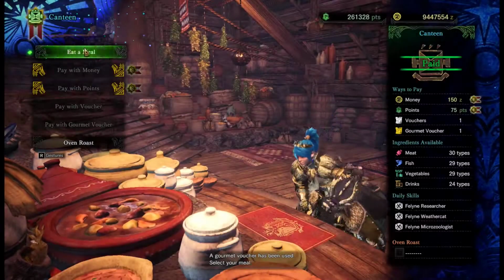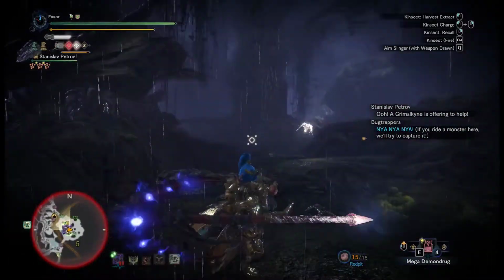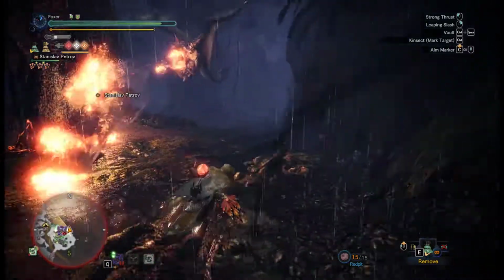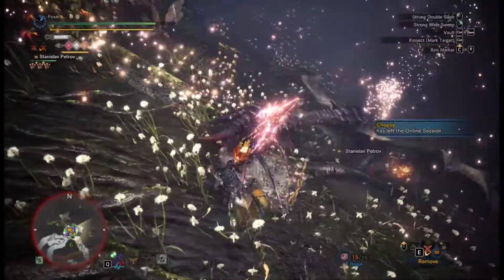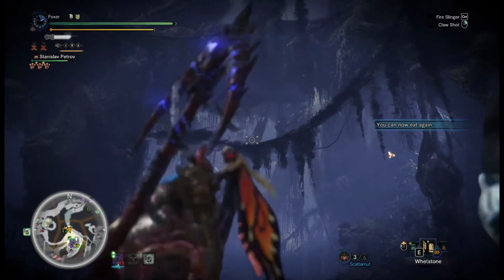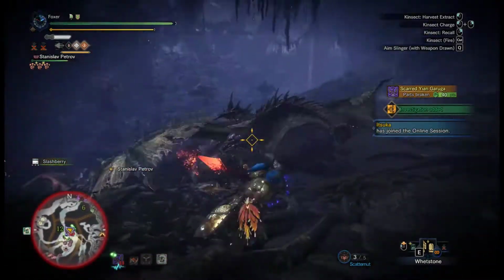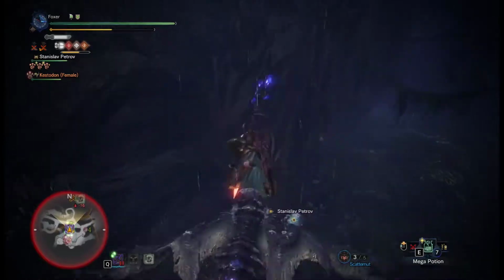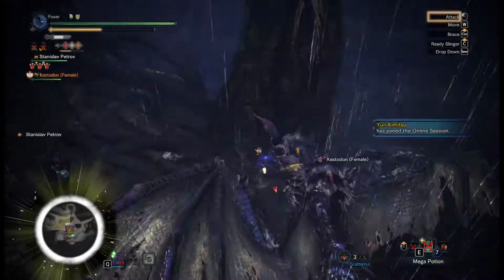Scarred Yian Garuga Hunt (Master Rank Solo) - Monster Hunter World: Iceborne [PC]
Basically a modified tempered Yian Garuga. Damage can be a big problem here, but his health is actually a lot less than normal Garuga, so that's nice. He's mostly just here for the sake of completeness.

Lunastra is probably up next. I've got a lot of preparation to do for this one, so it may take a while.